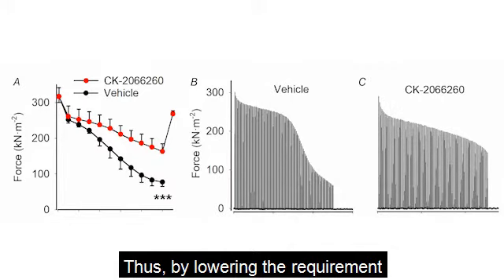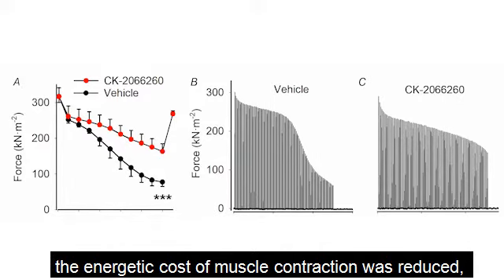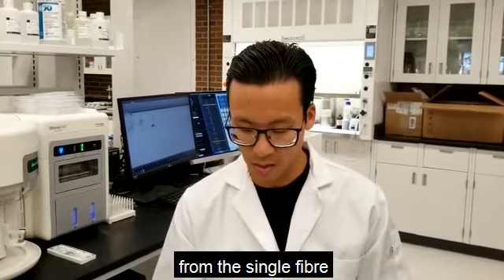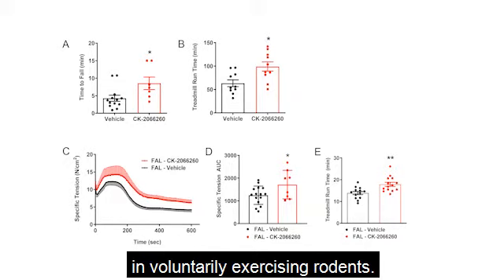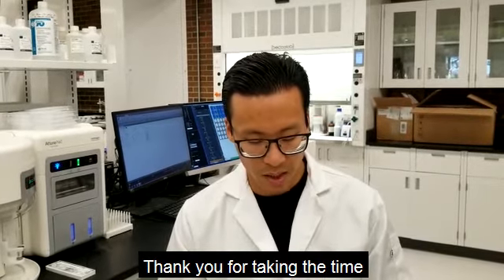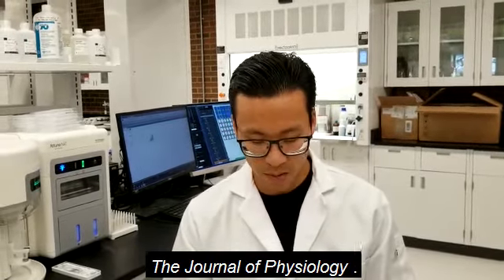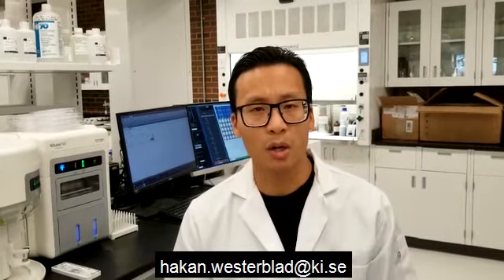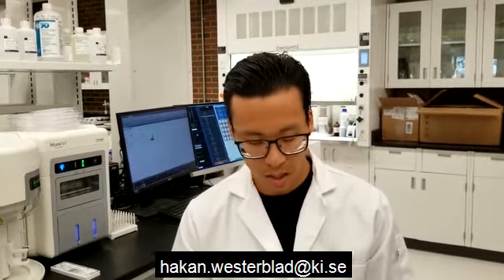Physiology Shorts: Reducing skeletal muscle fatigue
In this Physiology Shorts video, Arthur Cheng (Karolinska Institutet, Stockholm, Sweden) talks about his recent paper investigating whether a small molecule fast skeletal troponin activator (FSTA), CK‐2066260, can mitigate muscle fatigue..

Find out more in The Journal of Physiology:
Fast skeletal muscle troponin activator CK‐2066260 increases fatigue resistance by reducing the energetic cost of muscle contraction
Arthur J. Cheng, Darren T. Hwee, Leo H. Kim, Nickie Durham, Hsiao T. Yang, Aaron C. Hinken, Adam R. Kennedy, Ronald L. Terjung, Jeffrey R. Jasper, Fady I. Malik & Håkan Westerblad.
597(17), pp. 4615–4625.

Transcript:
Hi, I’m Arthur Cheng and I’d like to talk to you about our recent study published in The Journal of Physiology titled “Fast skeletal muscle troponin activator CK-2066260 increases fatigue resistance by reducing the energetic cost of muscle contraction:”

Within skeletal muscle, the major causes of fatigue are reduced sarcoplasmic reticulum calcium release and decreased myofibrillar calcium sensitivity. One of the reasons why decreased sarcoplasmic reticulum calcium release is associated with fatigue is that intracellular calcium cycling is an energy consuming process with calcium reuptake back into the sarcoplasmic reticulum accounting for a major fraction of the energy consumed by muscle during exercise. A major finding of our manuscript is that a recently developed small molecule fast skeletal muscle troponin activator, CK-2066260, or CK-260 for short, acts as a calcium sensitizer that could mitigate fatigue by reducing the amount of calcium required to produce a given force.

Thus, by lowering the requirement for the amount of intracellular calcium cycling, the energetic cost of muscle contraction was reduced, resulting in improved fatigue resistance from the single fibre level up to the in-vivo level in voluntarily exercising rodents. These results show promise in the use of fast skeletal muscle troponin activators, such as CK-260, for the treatment of muscle weakness and fatigue in a variety of diseases.

Thank you for taking the time to learn more about our study published in The Journal of Physiology.